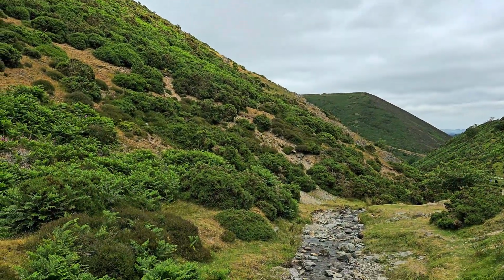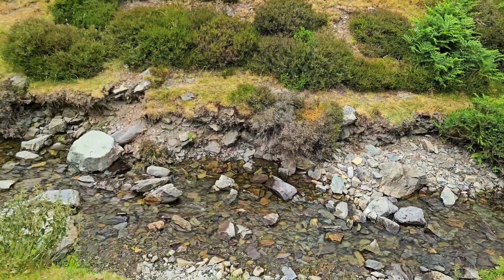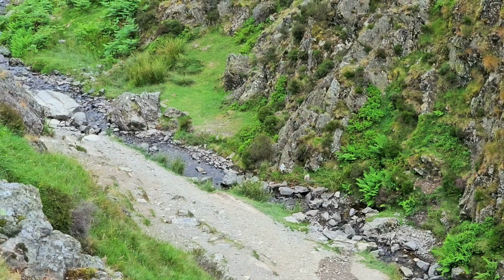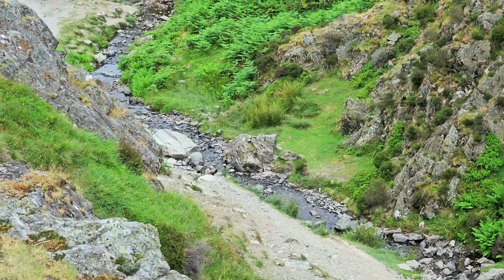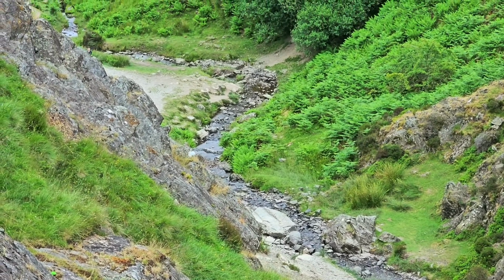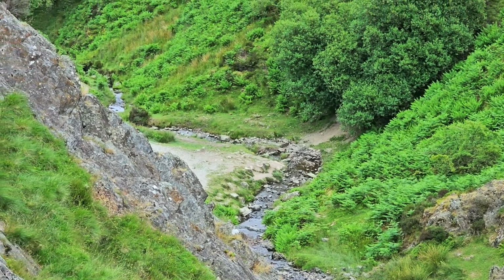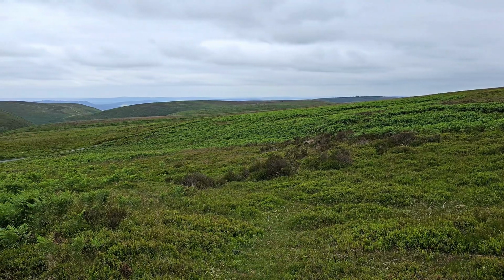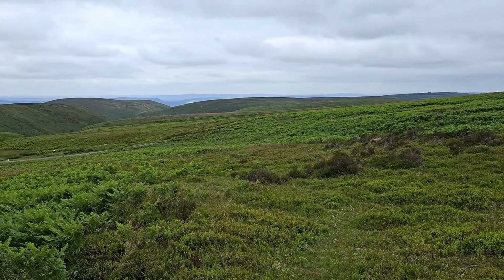Hiking Carding Mill Valley and the Long Mynd Circular | Shropshire | 4K UHD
Embark on an unforgettable journey through Carding Mill Valley and the Long Mynd in Shropshire. Immerse yourself in lush landscapes, cascading waterfalls, and breathtaking vistas. Whether you’re a seasoned hiker or a nature enthusiast, this circular trail promises adventure, tranquility, and a deeper connection with the great outdoors. Join us as we explore the heart of Shropshire, step by step.

Special thanks to uplifting travel @officialupliftingtravel for arranging the hike.